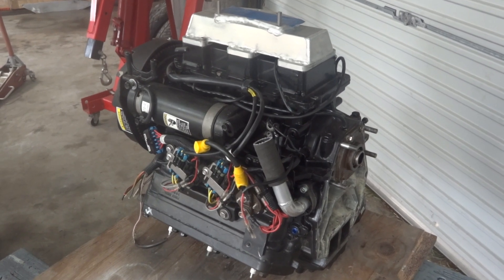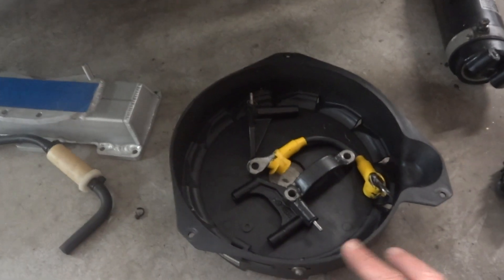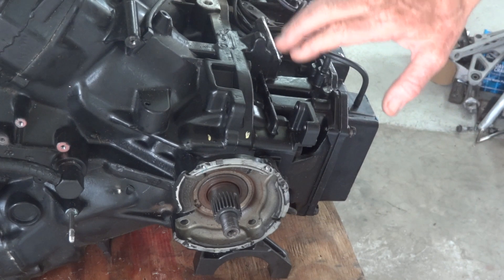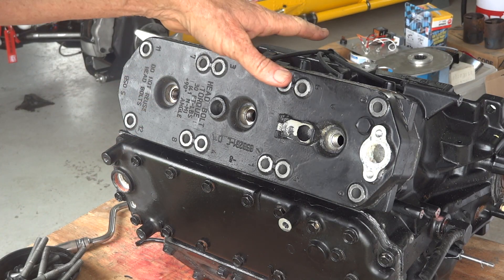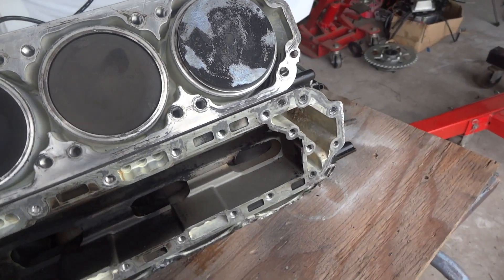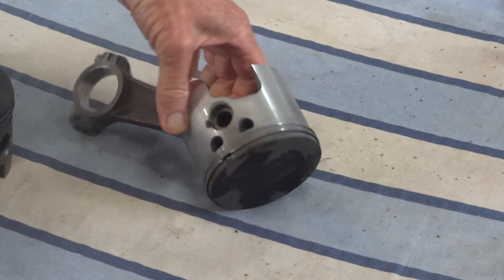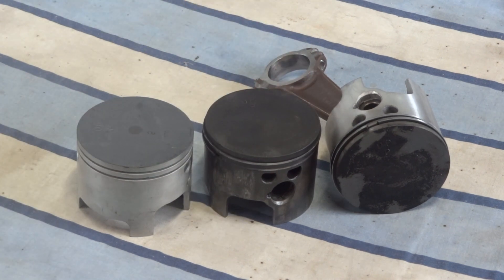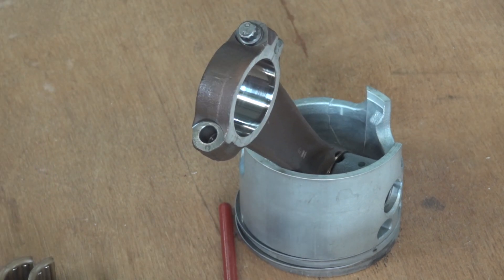Mercurial Outboard Motorbike Mercury 2.5 litre 2 stroke V6 engine rebuild piston replacement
in this video I finally strip the engine, find the damaged piston, and replace it with a new one. To be continued!